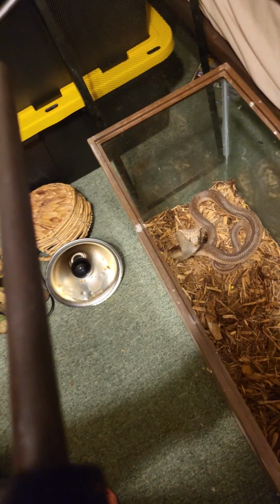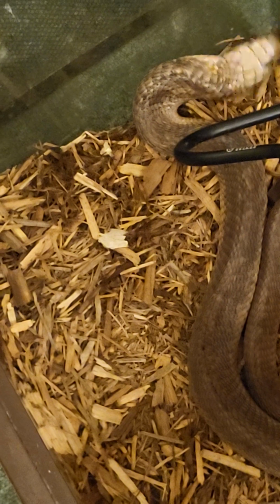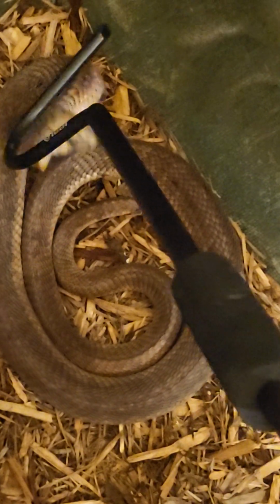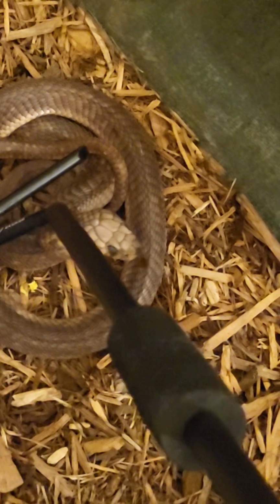Checking in with Larry...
And always remember:POUNCER LOVES YOU!